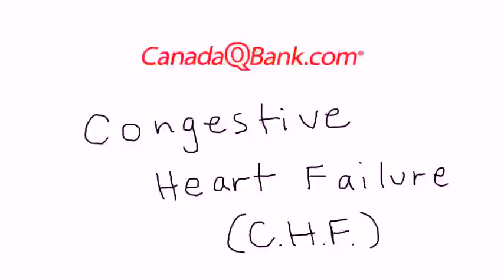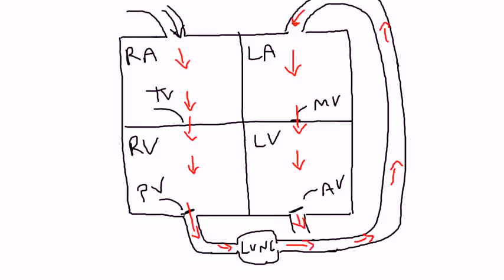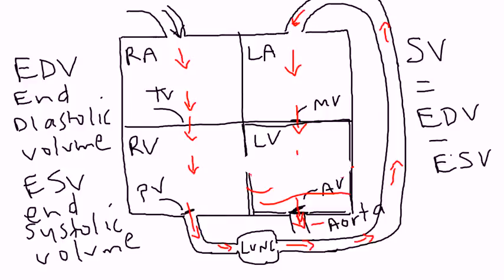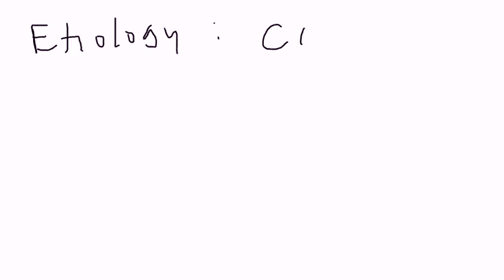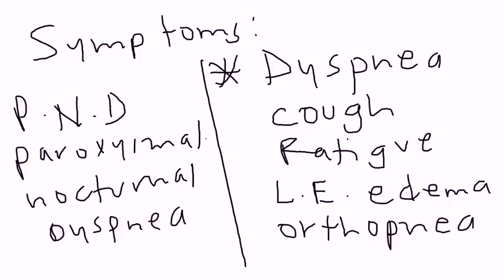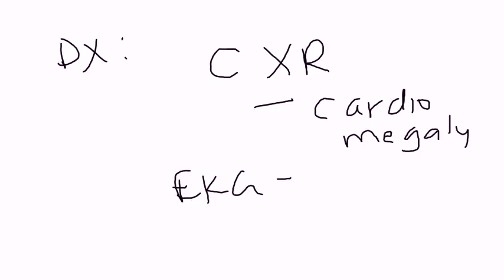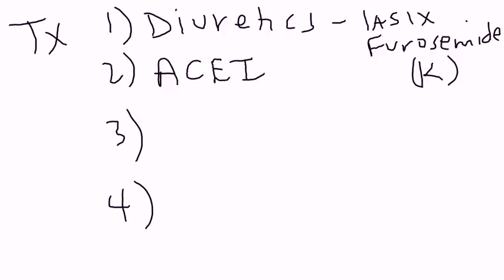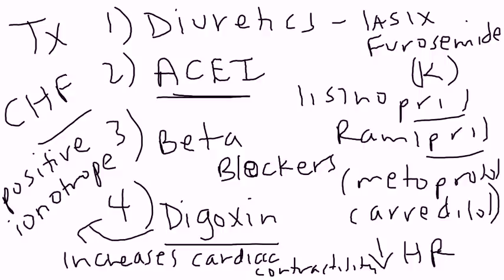Congestive Heart Failure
CanadaQBank.com

@12:01
Please refer to the following link for the current treatment guidelines by the Canadian Cardiovascular Society: